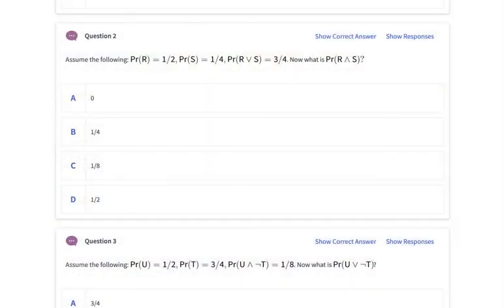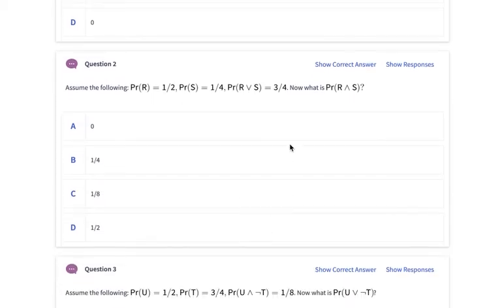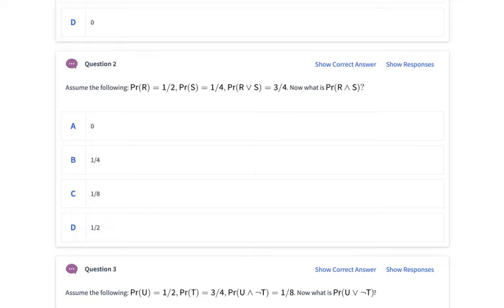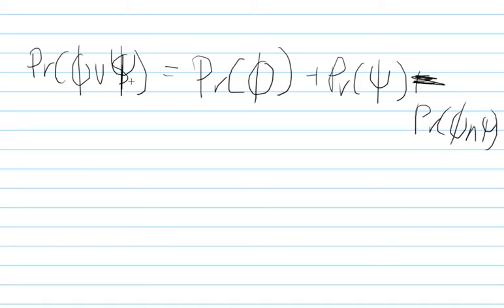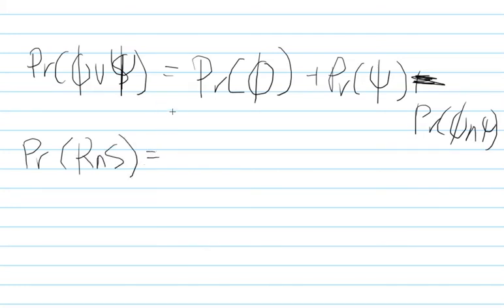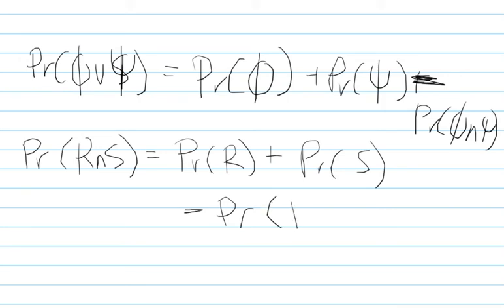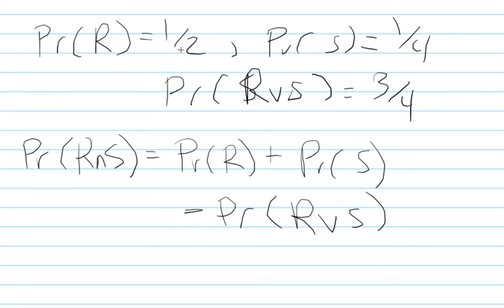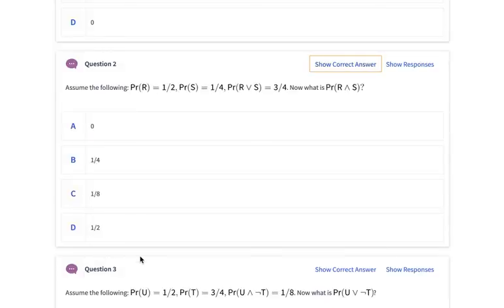reading N9, Q2